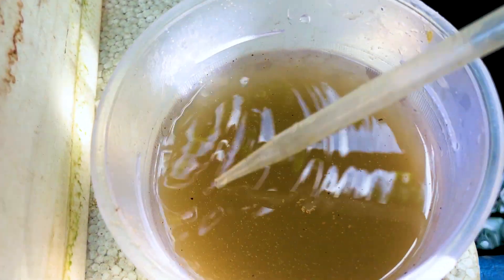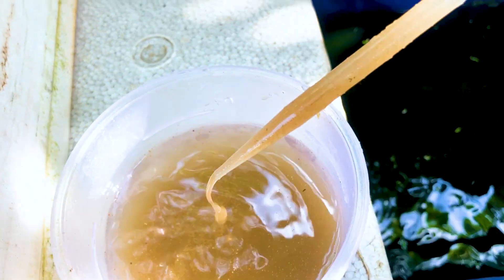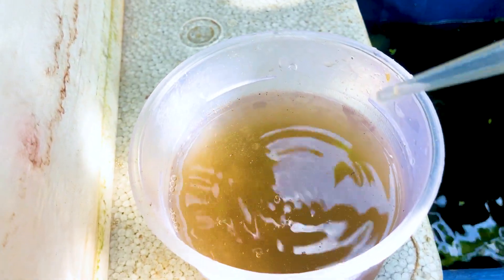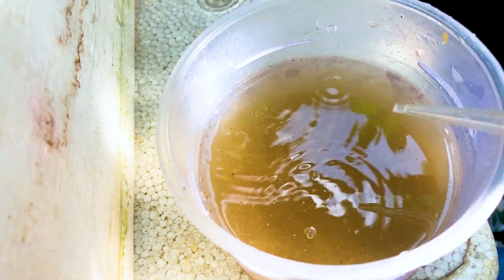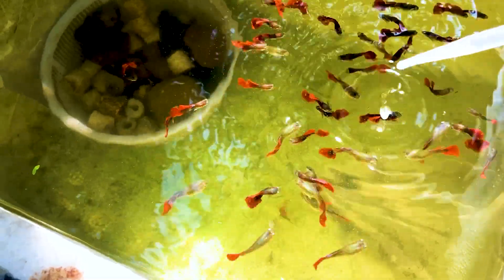[GUPPY] CHẾ ĐỘ ĂN MỖI NGÀY CỦA CÁ 7 MÀU I 7 COLORS FISH EVERY DAY DIET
Mỗi ngày mình cho ăn 3 bữa
1 cử sáng bằng cám tomboy
1 cử trưa là thức ăn sống
1 cử chiều là cám
các bạn có thể tham khảo nha
nhớ ủng hộ cho mình 1 lượt đăng ký với nha
Chúc các bạn cuối tuần vui vẻ